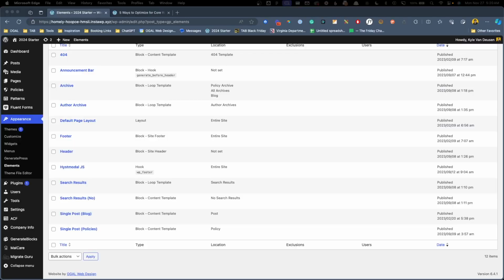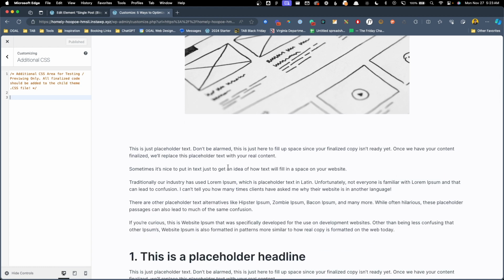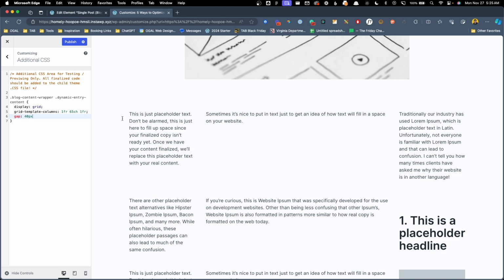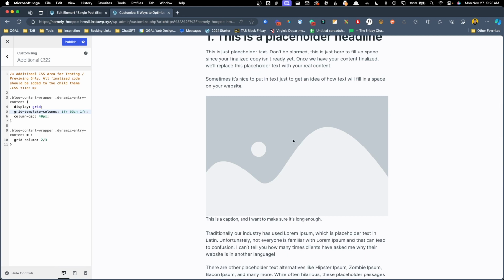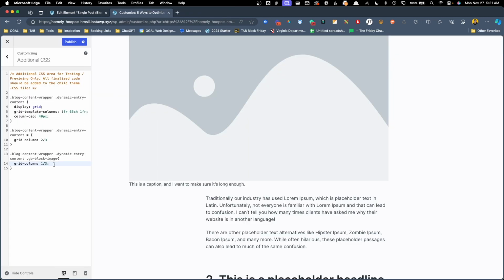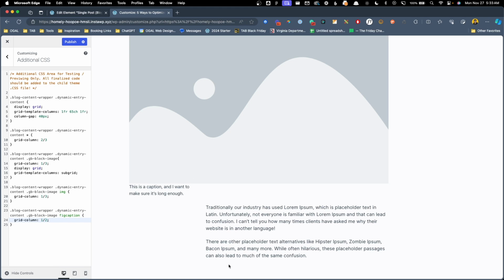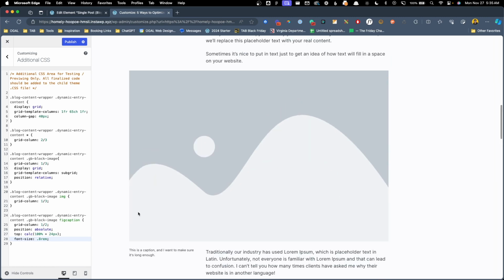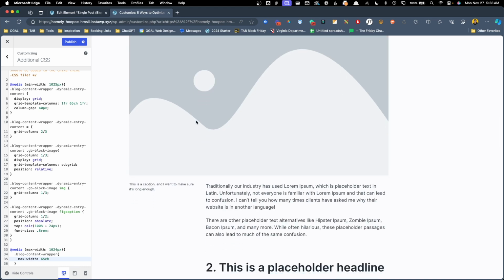Conquering this epic blog post layout with CSS Grid!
While CSS Grid isn't native to GenerateBlocks yet, it's being adapted by most builders out there — so I can only imagine it's a matter of time.

And I, for one, sure hope so.

CSS Grid does take a bit to wrap your mind around, but once you do, you quickly realize all of the advantages it offers over Flexbox (not as a replacement — but as a great companion).

To illustrate this, I'm going to create a really neat blog post layout where the image (and its caption!) breaks out of the container using CSS Grid.

While doable in Flexbox, it's nowhere near as simple! CSS Grid was made for things like this! 💪

If you want to learn more about the ins and outs of CSS Grid, here are a few videos I'd recommend:

👏 COMMUNITY

(voted best WordPress community!):

🔴 EVENTS

🎁 PRODUCTS

🤖 MISC